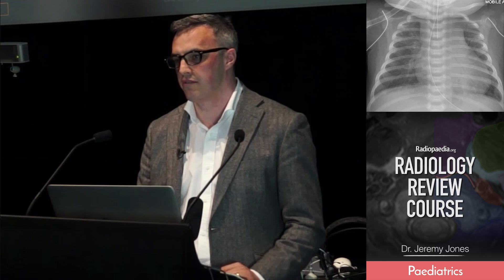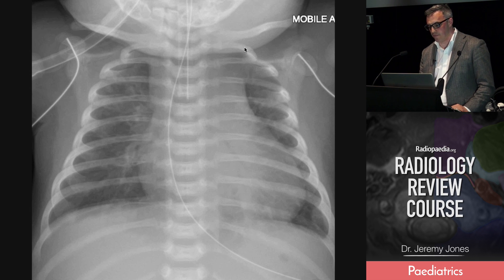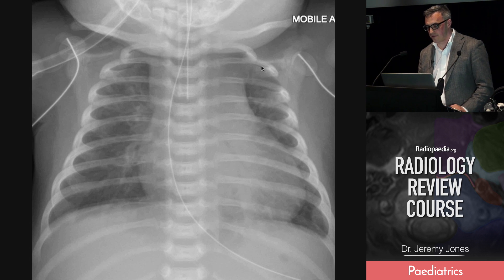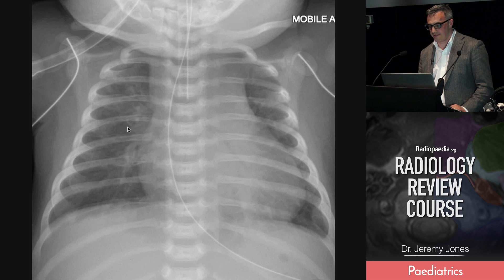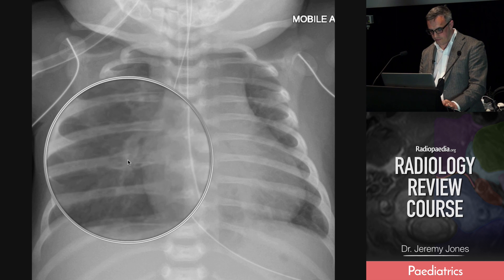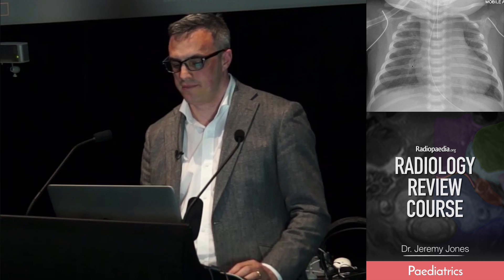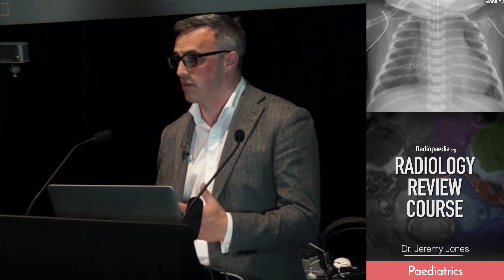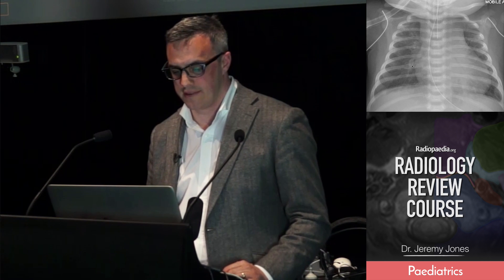Non-accidental Injury (rib fracture) - Radiology Review Course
A short clip from our Online Radiology Review Course. Register for the full 12 hour course for $120 or for free in 122 countries